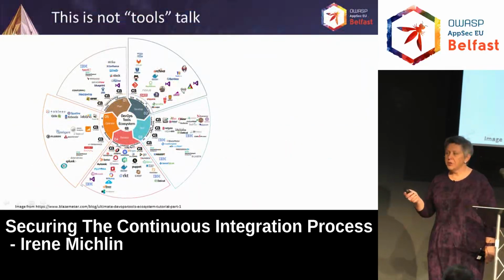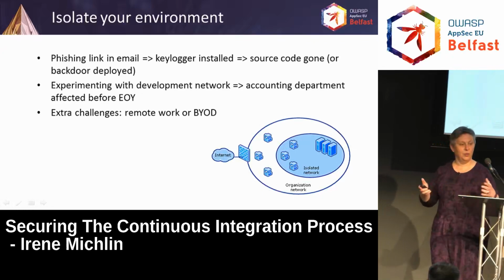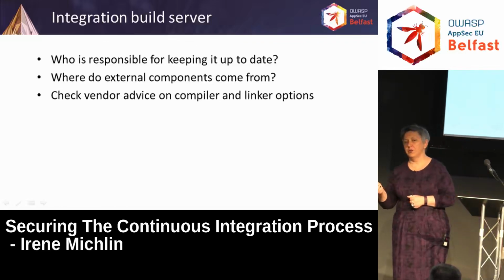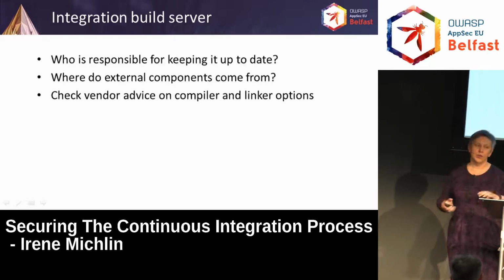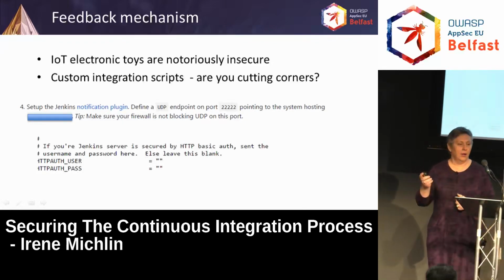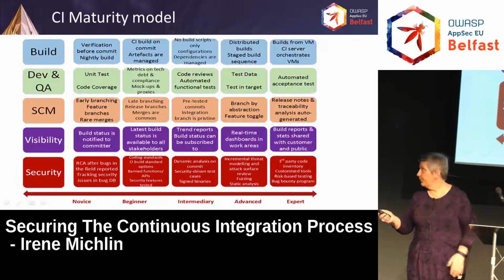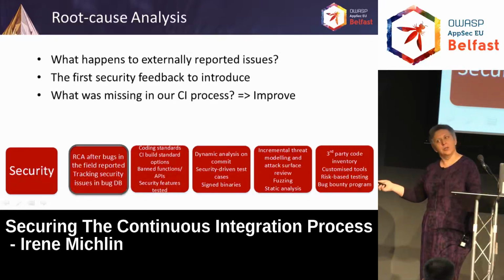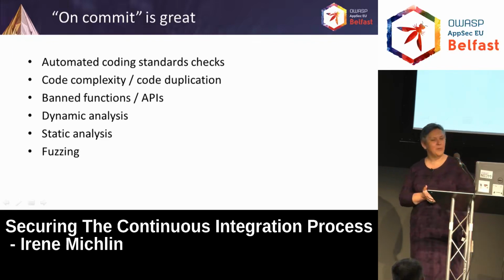Securing The Continuous Integration Process by Irene Michlin